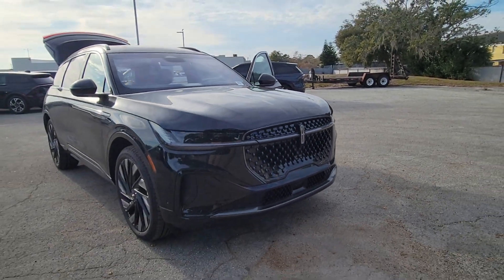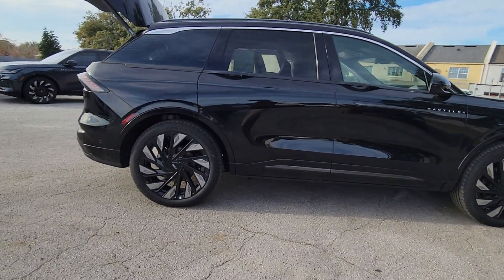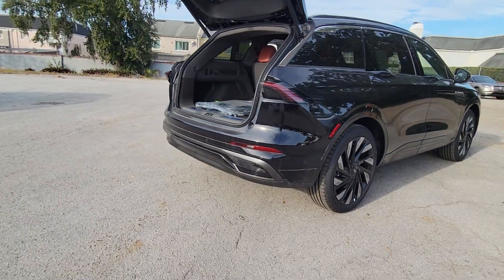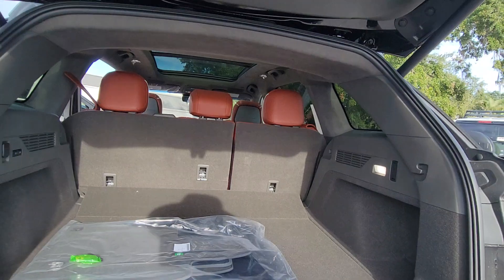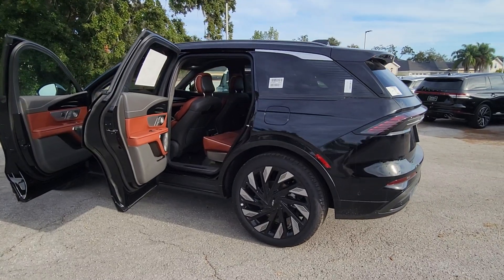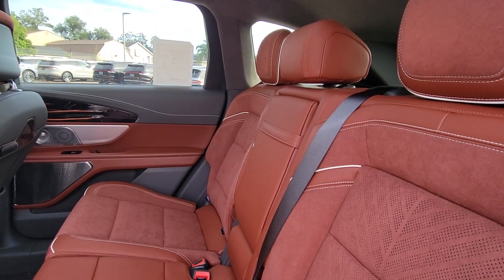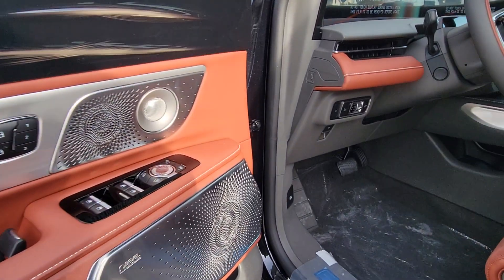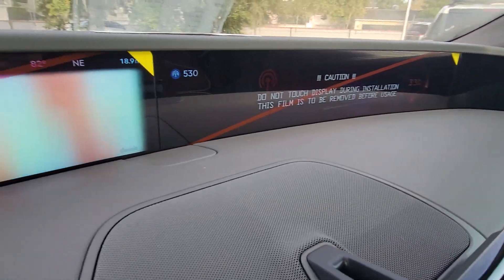2024 Lincoln Nautilus Black Label FL Winter Park, Longwood, Kissimmee, Windermere, Orlando, FL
New 2024 Lincoln Nautilus Black Label available at Central Florida Lincoln located in 2055 W Colonial Dr, Orlando, FL, 32804. Servicing the Winter Park, Longwood, Kissimmee, Windermere, Orlando, FL area.

Picture yourself in the  2024  Lincoln Nautilus. Transcend the ordinary. Get behind the wheel of this distinctive Nautilus and experience the comfort of a luxury sedan coupled with the versatility of an SUV, all wrapped in high-end style. Well- equipped with the latest tech to keep you safe, connected, relaxed, and focused, this mid-size crossover redefines the daily drive. The following are some of this vehicles highlighted options: Heated Steering Wheel
, Front Massage Seats, Intelligent Auto on/off High Beams, Pre-Collision System, Panoramic Roof, Lane Departure Warning, All Wheel Drive, Sun/Moonroof, Keyless Entry, HANDS-FREE LIFTGATE. Feel relaxed and restored on every journey in this smooth, quiet Nautilus. Treat yourself to a test drive today. Our staff will toss you the keys and give you an outstanding customer experience.